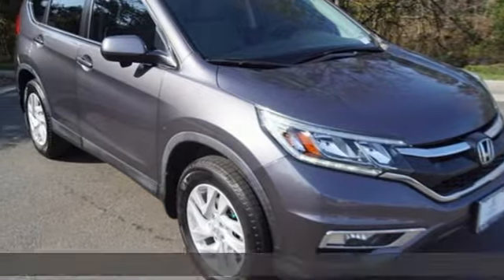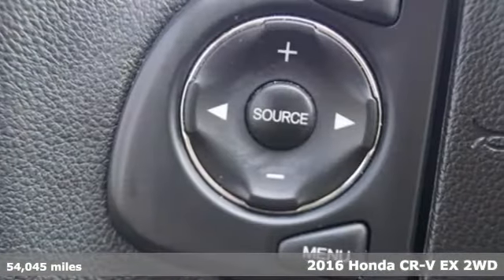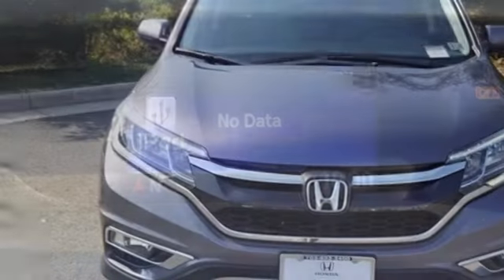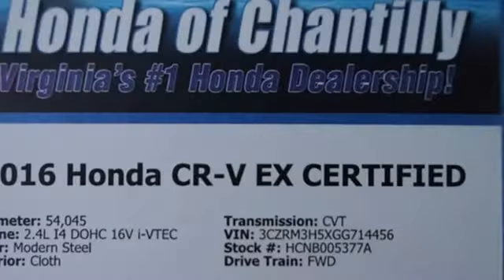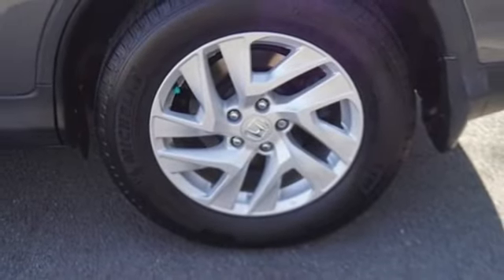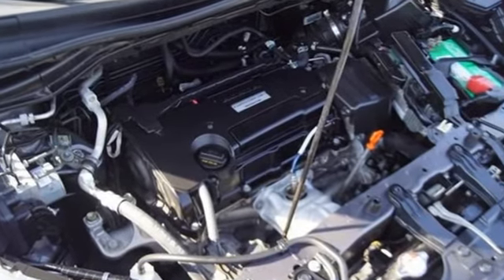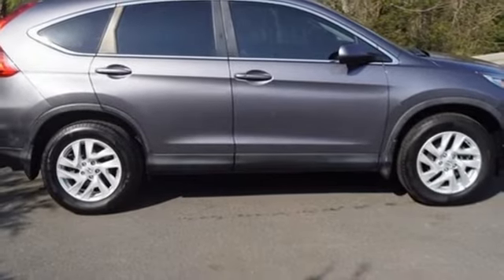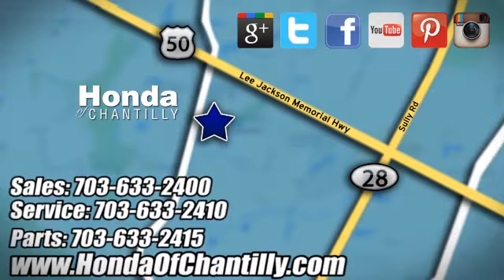Used 2016 Honda CR-V Manassas Chantilly, DC HCNB005377A - SOLD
Year: 2016
Make: Honda
Model: CR-V
Trim: EX
Engine: 2.4L I4 DOHC 16V i-VTEC
Transmission: CVT
Color: Gray
Interior: Gray
Mileage: 54045
Stock #: HCNB005377A
VIN: 3CZRM3H5XGG714456
Certified. Clean CARFAX. Modern Steel Metallic 2016 Honda CR-V EX CERTIFIED CERTIFIED CVT FWD 2.4L I4 DOHC 16V i-VTECbrCertification Program Details: Roadside Assistance a€“ Yes; Roadside Assistance for the duration of the Certified Pre-Owned Limited Warranty. Up to two complimentary oil changes within the first year of ownership. SiriusXM 90-day trial.brOdometer is 5216 miles below market average! 26/33 City/Highway MPGbrbrbrWe make every effort to provide accurate information but please verify options and price with management before purchasing. All vehicles are subject to prior sale. All financing is subject to approved credit. Dealer installed options are additional. Stock photo colors, options and trim levels may vary. Not responsible for typographical errors. Published price subject to change without notice to correct errors and omissions or in the event of inventory fluctuations. Vehicles may be in transit to dealer. Vehicle photos may not match exact vehicle. Please call to confirm availability status. All prices exclude taxes, title, license, and a $899 documentation fee. Model tested with standard side airbags (SAB). Government 5-Star Safety Ratings are part of the National Highway Traffic Safety Administration (NHTSA). New Car Assessment Program **Based on model year EPA mileage ratings. Use for comparison purposes only. Your mileage will vary depending on driving conditions, how you drive and maintain your vehicle, battery pack age/condition, and other factors.

Address:
4175 Stonecroft Boulevard